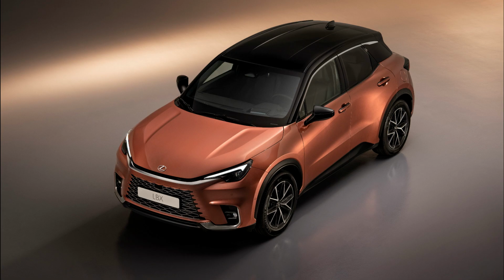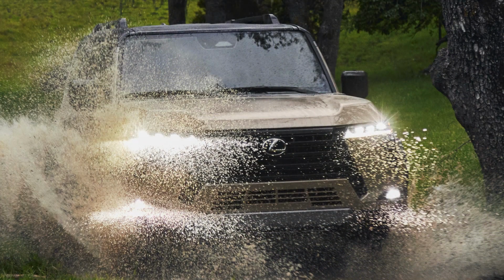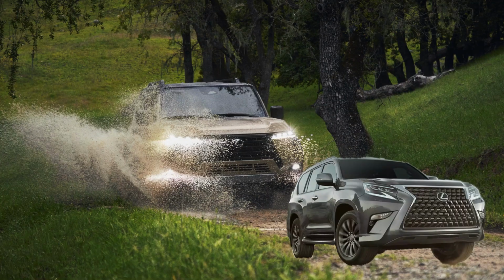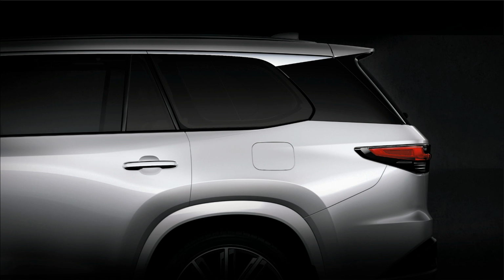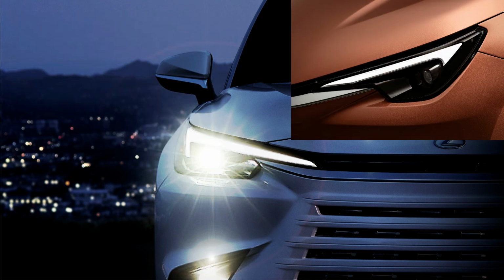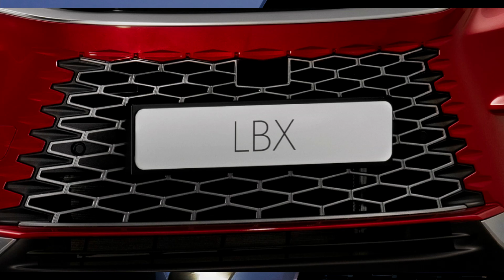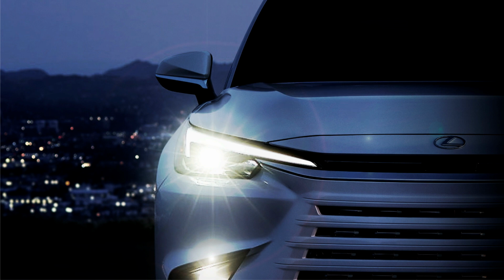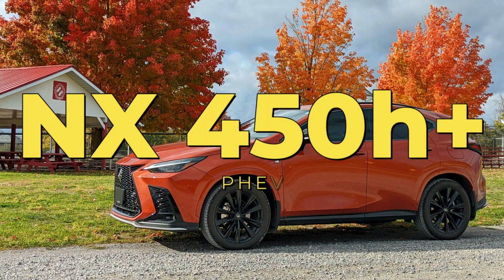2024 Lexus GX & TX - What They're Hiding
In this video,  we look at the newly teased photo of the 2024 Lexus GX & TX.  Also provide my videos on what will be revealed on June 8 at 8pm eastern.